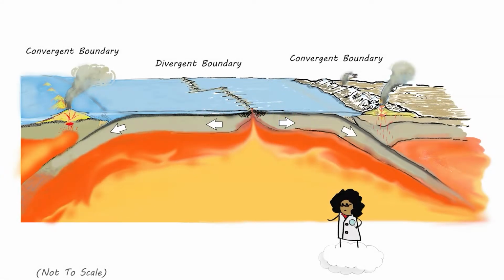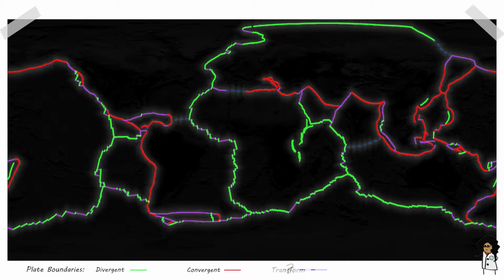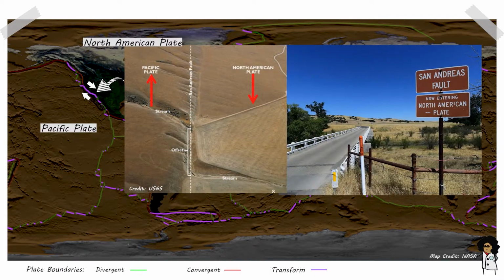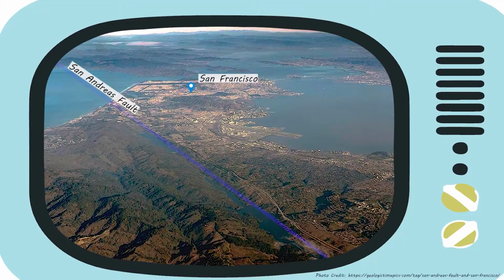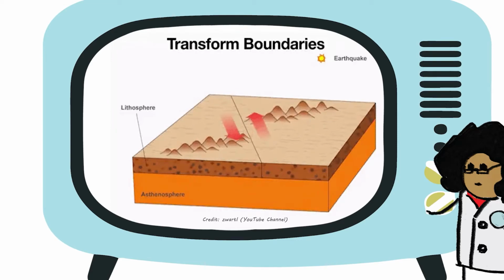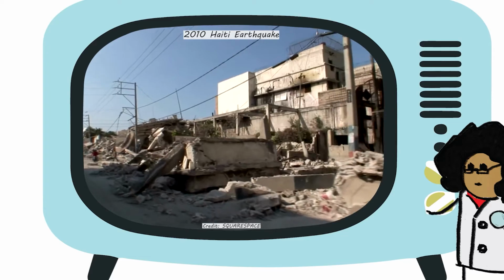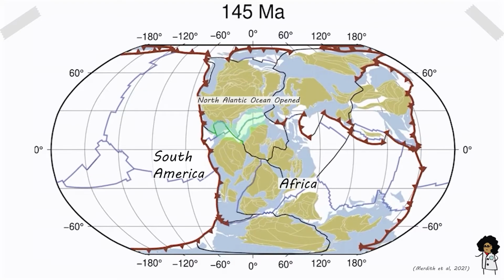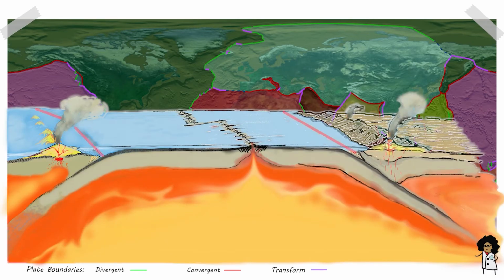5. Transform Plate Boundaries | Vivid Earth Science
The Vivid Earth Science Plate Tectonics series is a set of short, engaging videos that use informative graphics, animations, and clear student-friendly language to explore this important Earth Science topic and its historical development. Plate tectonics can be a challenging topic to teach and to learn. Let Vivid Earth Science help!  These videos are ideal for classroom instructional use in grades 6-12, for flipped classrooms, or for review.

Each of the six videos was produced by a team of experts in geosciences and science education. An advisory board of outstanding classroom teachers provided their guidance and approval for each episode in this series and assisted in the creation of companion resources including a glossary of terms.  Although created to align with science content standards in Texas (TEKS) and the United States (NGSS), these videos are a great introduction for anyone who would like to learn more about the subject. Check out other offerings from the Department of Geosciences and its Geoscience Studio (GSS) as well as the Department of Science/Mathematics Education in the School of Natural Sciences and Mathematics at the University of Texas at Dallas.

Here is the link for the Vivid Earth Science Instruction to Plate Tectonics Video Series:

Copyright to UTD Geosciences and Department of Science/Mathematics Education
Please consider donating to the UT Dallas Geoscience Studio and Geonews Program: